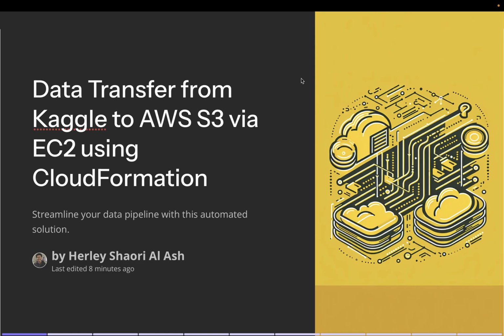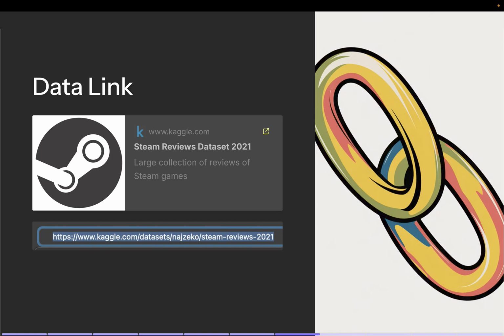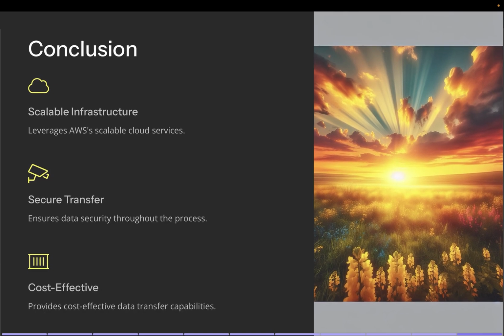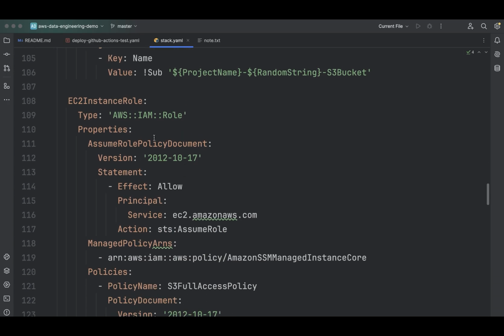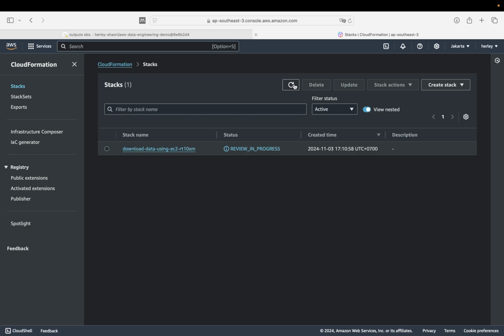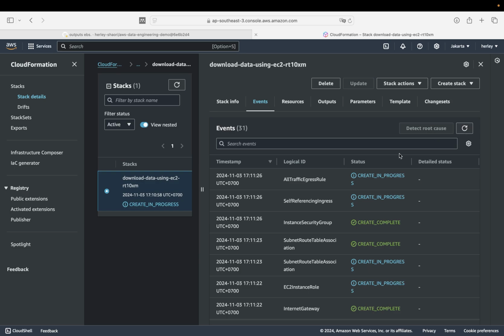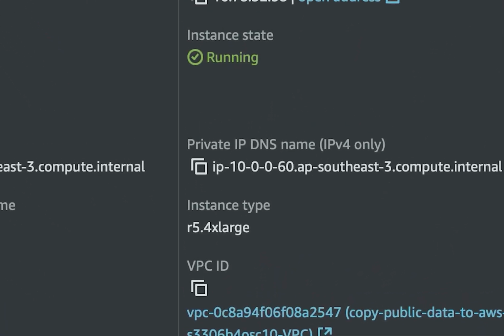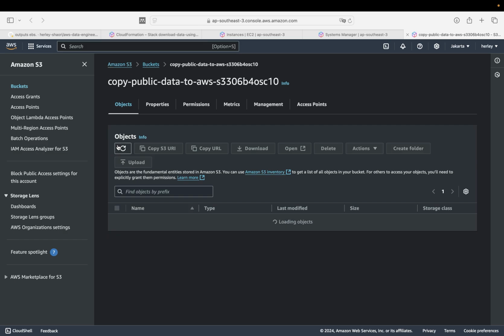Download File using EC2 via Cloudformation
Automating File Downloads to Amazon S3 with AWS EC2 and CloudFormation 🚀📂

In this tutorial, we demonstrate how to automate the download of a dataset from Kaggle directly to Amazon S3 using AWS CloudFormation and EC2. This solution is ideal for data engineers and cloud enthusiasts seeking a streamlined approach to file management in the cloud.

🚀 Key Highlights:
1. Provisioning EC2 and S3 resources using AWS CloudFormation for a fully automated setup.
2. Utilizing CloudFormation EC2 User Scripts to handle the download and transfer process seamlessly.
3. The download completes in approximately 5 minutes, with the file ready in your S3 bucket.

Your support helps us create more valuable content—thank you!